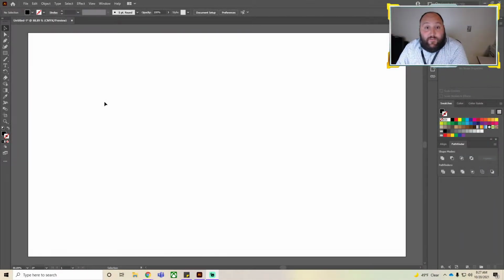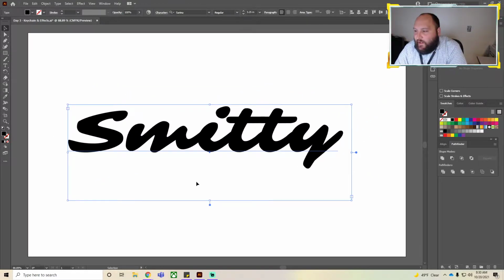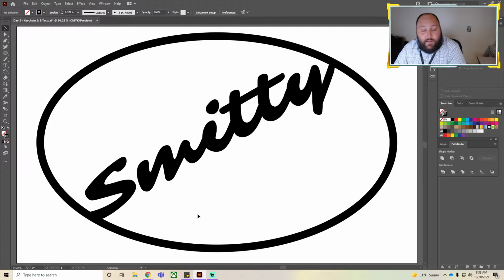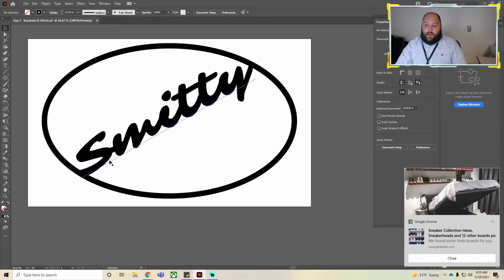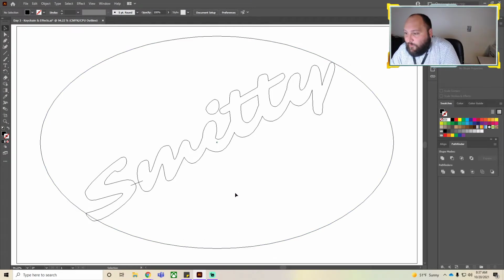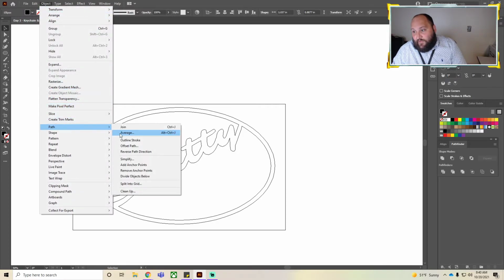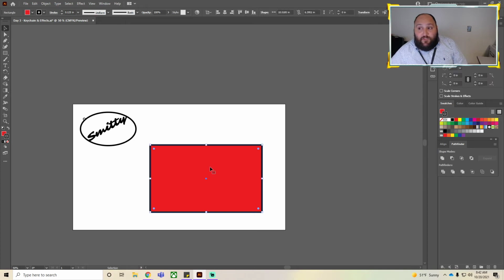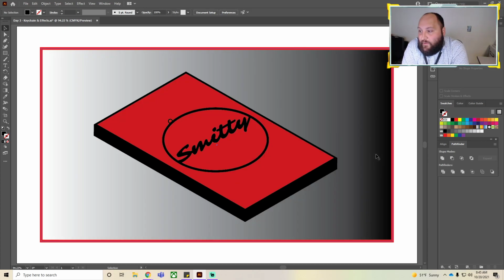Illustrator #3 : Keychain & Effects